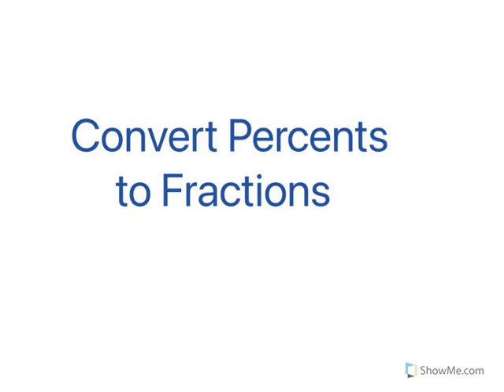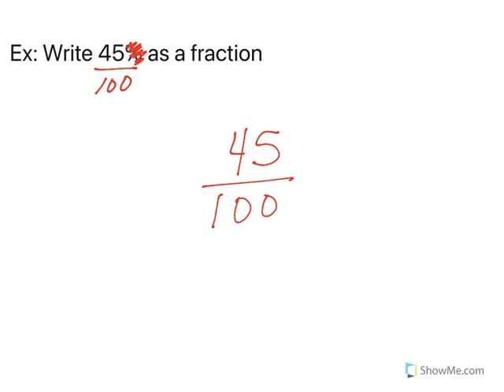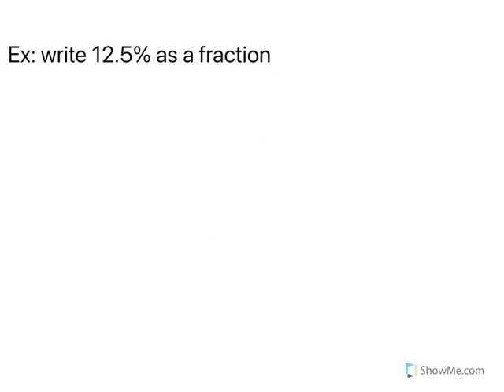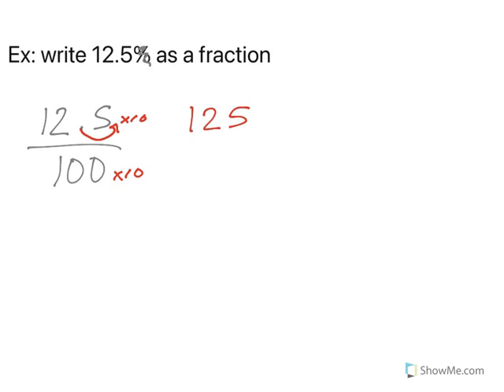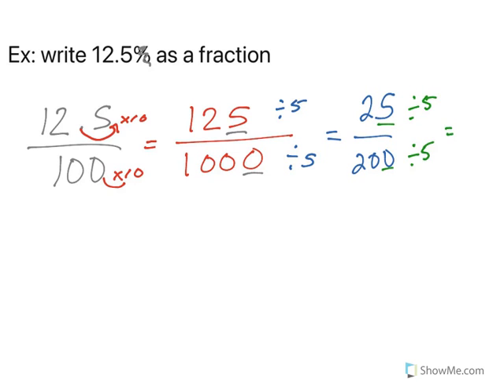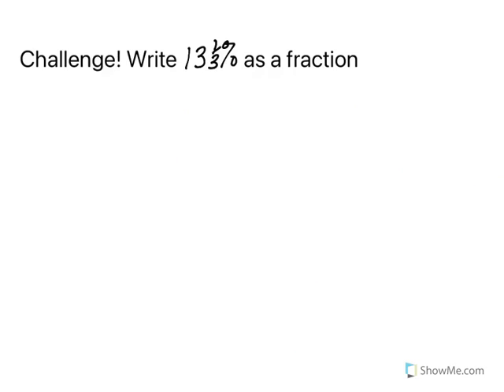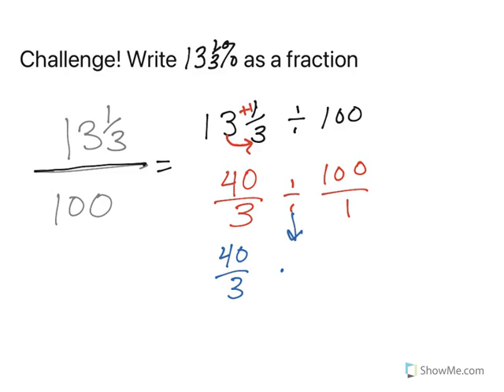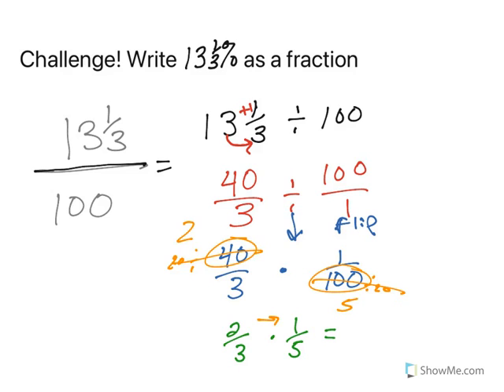Convert Percents to Fractions